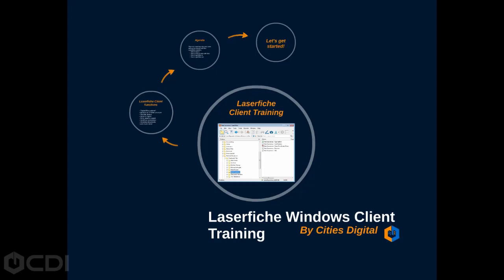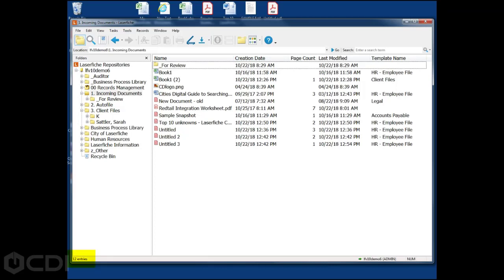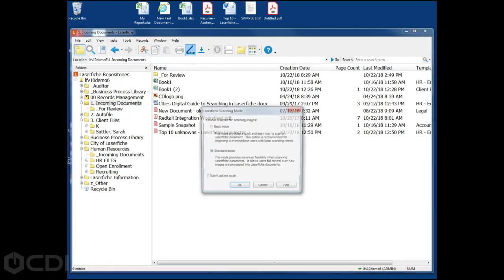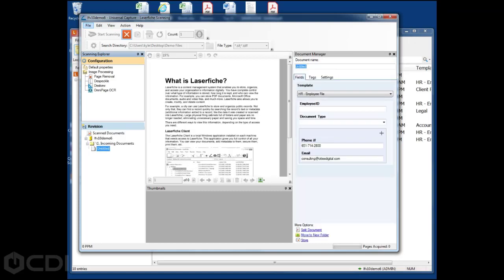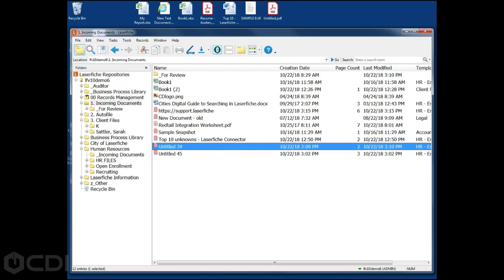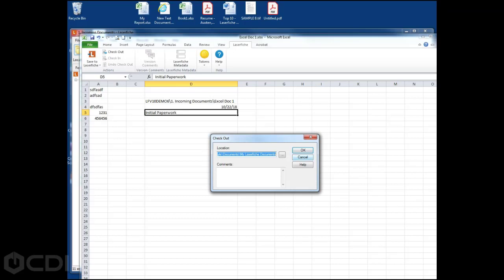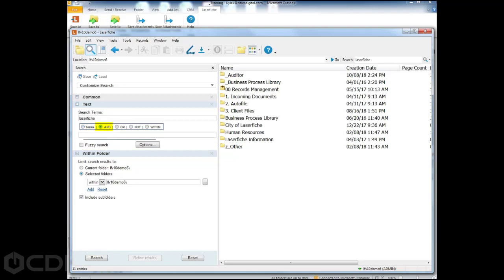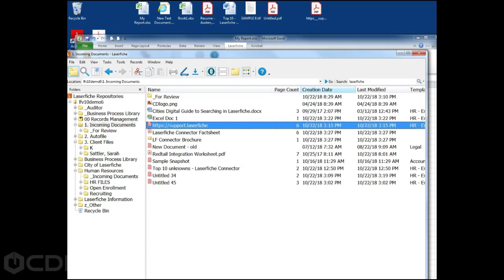CDI Laserfiche 10.3 Basic User Training by CDI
Learn the basics of Laserfiche 10.3 - perfect for new users!

01:19 Software Tour/Customize Layout
08:45 Importing Documents into Laserfiche
12:40 Scanning Documents - Basic & Advanced
22:30 Laserfiche Snapshot
25:03 Document Viewer Tour/Use
28:00 Microsoft Office/Outlook Plugin
33:30 Document Search Options
40:12 Printing, Exporting, & Emailing
42:40 Generating Reports

• Laserfiche Support
• Laserfiche Sales
• Laserfiche Consulting
• Laserfiche Hosting
• Laserfiche Integrations
• Scanning Hardware
• Scanning Services